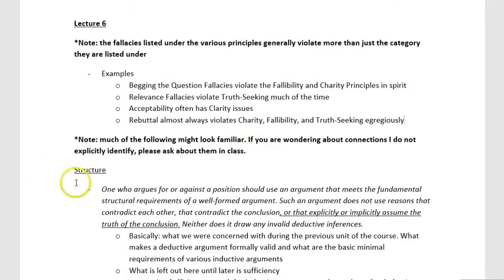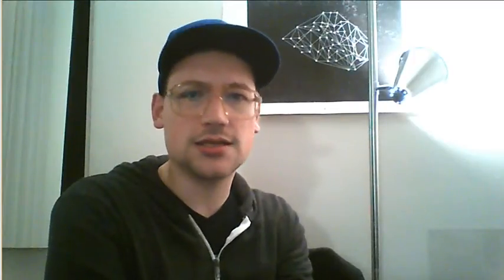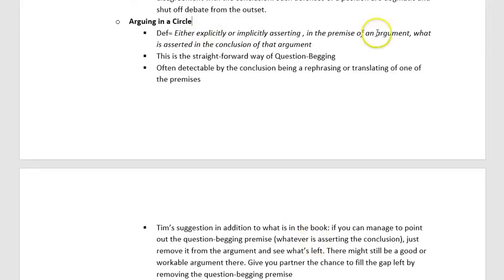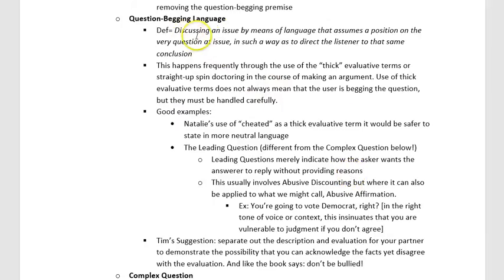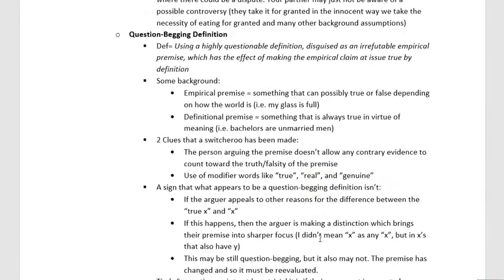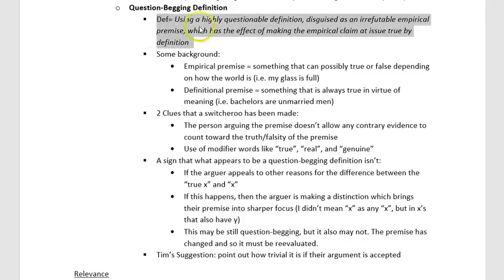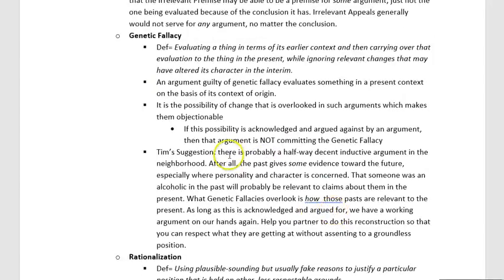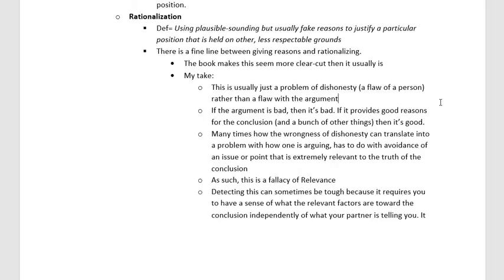Informal Fallacies Part 1